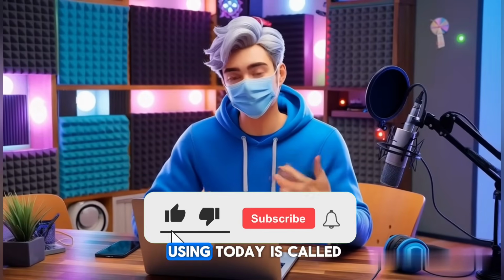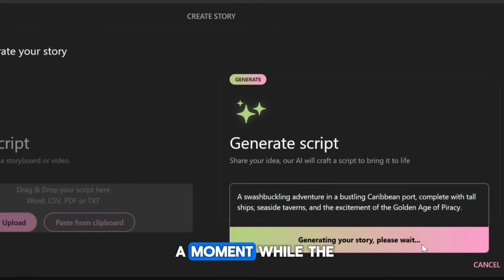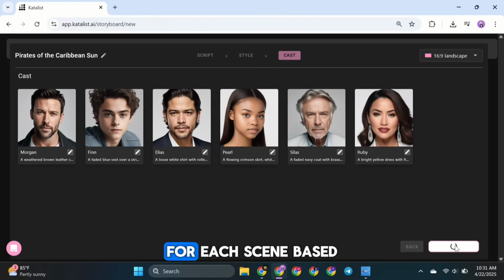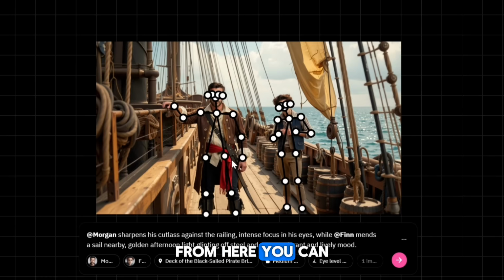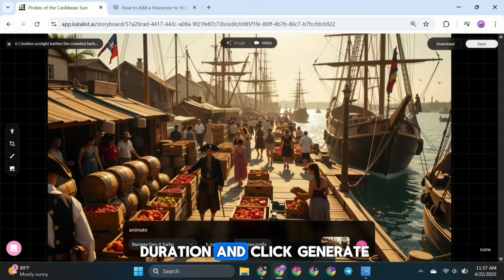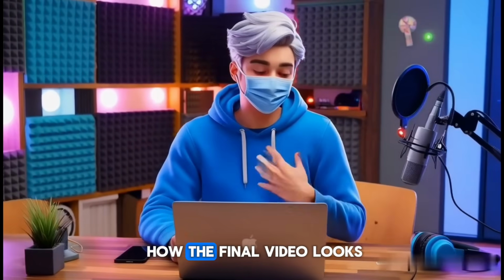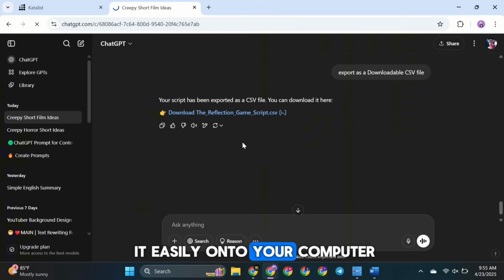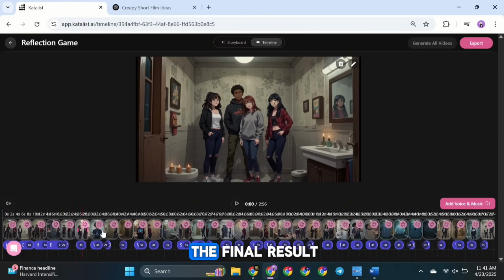Turn a Single Prompt into a Cinematic Short Film with This AI!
In this video, I’ll show you how to use Katalist AI to turn a single sentence into a complete short film—with scripts, characters, scenes, animations, and even voiceovers… all in one place!

What You’ll Learn:

🎬 Turn any idea into a full cinematic video
✍️ Auto-generate scripts and characters
🖼️ Customize scenes, visuals & camera angles
🕹️ Animate images with 1 click
🎧 Add voiceovers & background music
⚙️ Full project editing from script to export

Tools Used:

⭐ Katalist AI – The All-in-One AI Film Creator
⭐ ChatGPT – To craft detailed scripts & character designs

Why You’ll Love This:

✅ No need for multiple tools
✅ Simple interface, beginner-friendly
✅ Consistent characters & smooth animation
✅ Great for storytellers, YouTubers, and filmmakers